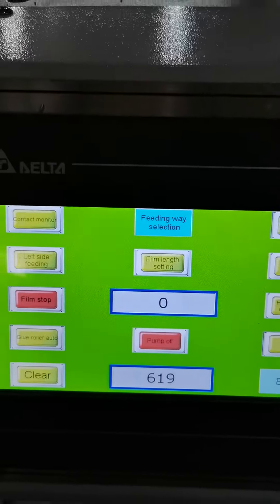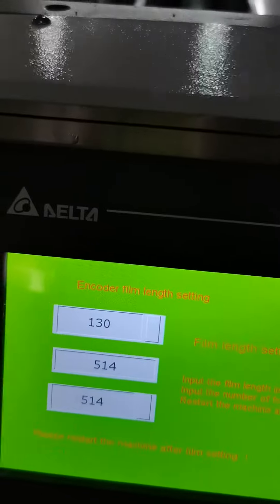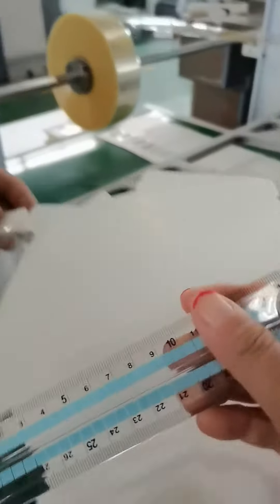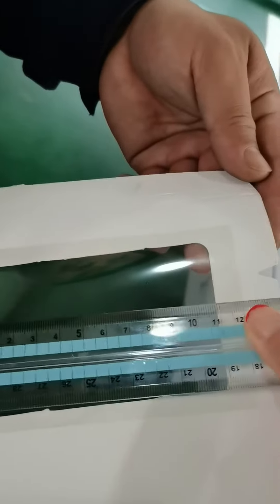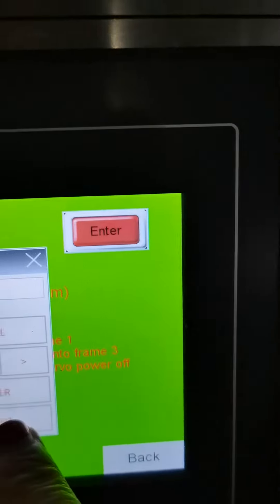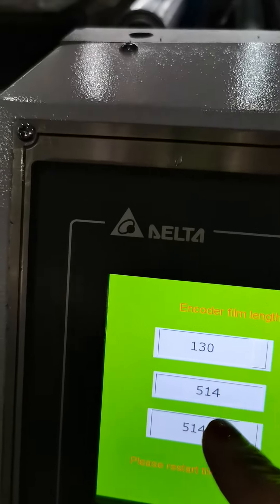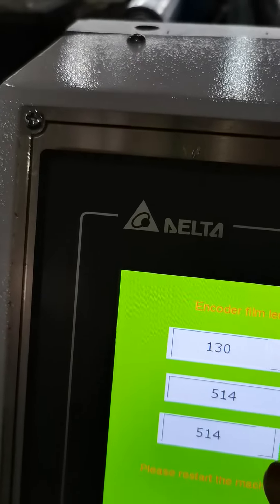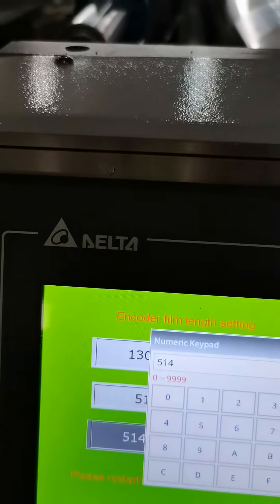how to set the flim length